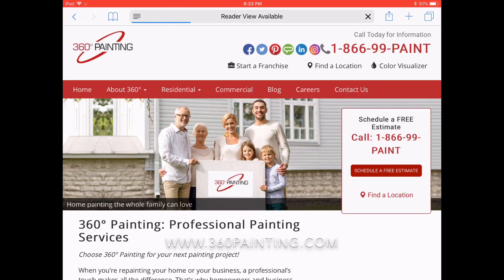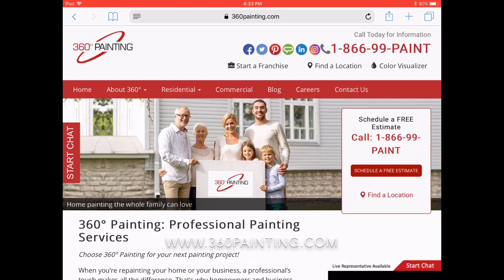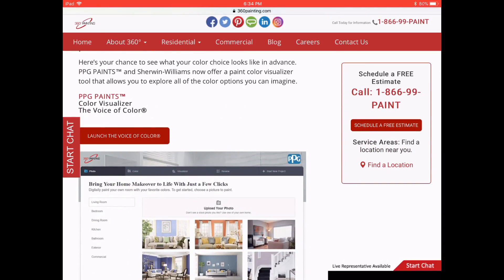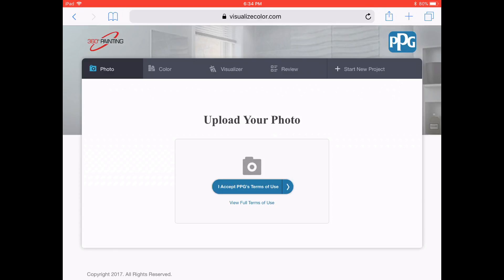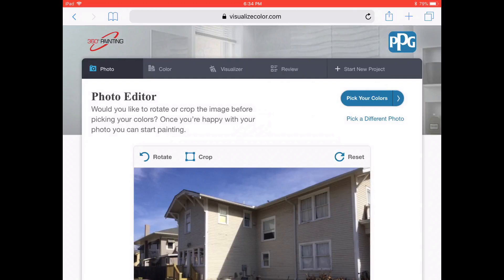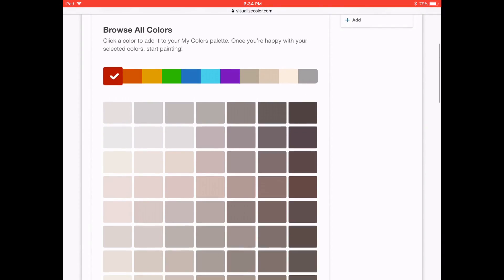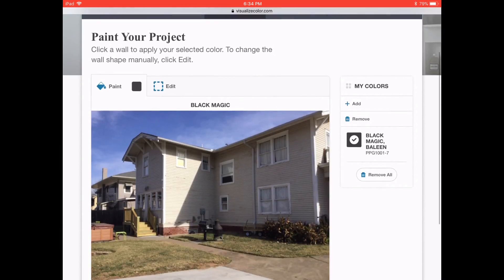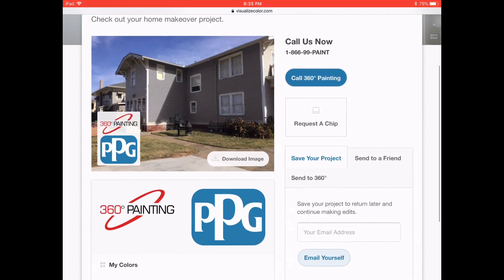360 Painting Color Visualizer - Painting in Cumming, GA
Residential painter providing excellent service & quality work since 2005. We continuously exceed our customers' expectations with our interior & exterior painting services. Call for a free estimate!

360 Painting
1530 Laleiah Dr
Cumming, GA 30041